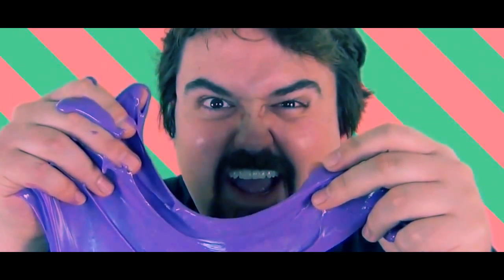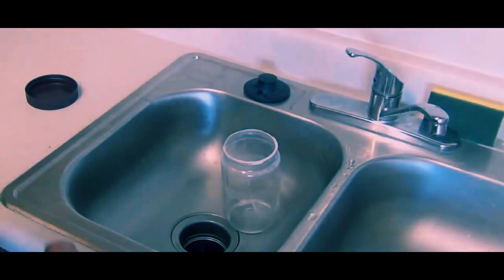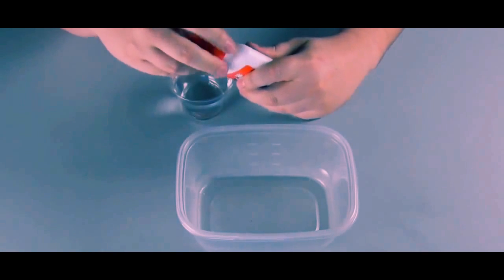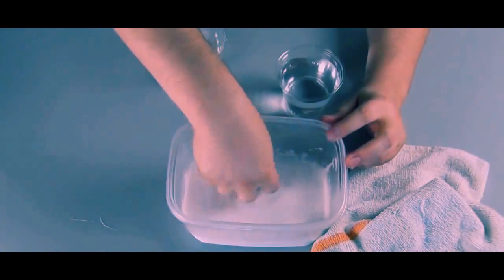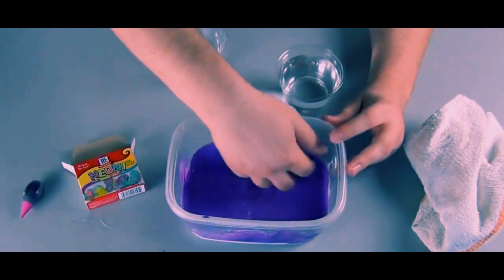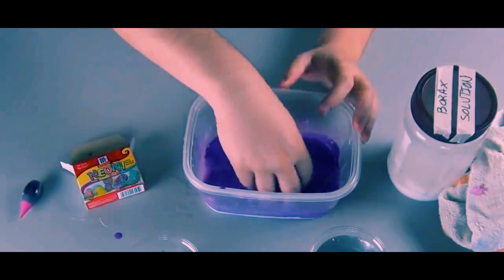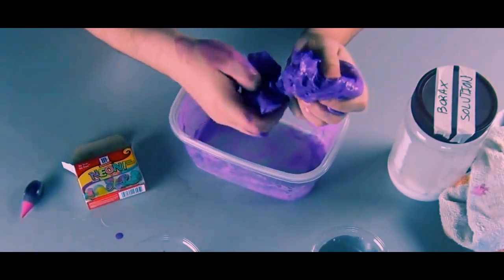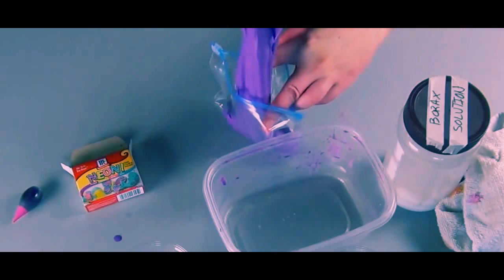Easy Experiment How to Make Slime or Gak at Home For Fun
Using Borax create Slime (sometimes called Gak) at home. Shows basic chemical bonding of polymers in a reaction between the Borax solution and the white glue. Can be stored indefinitely as long as it doesn't dry out.Borax can be found next to the laundry detergent in most grocery stores.

Make sure that you use the attributed resources provided with each concept video, activity, lab or simulation
Slimer gak hack Borgo anything borax
your trials dining you'll never get it back again,Raghibe Amine
قنوات
Bein Sport
بي إن سبورت
Dog
Cat
Cats
Tiger
Lion
Monkey
Zoo
Car
Cars
Girls
Girl
Artist
Representative

kisat nass
th3pro
google adcense
adcense
blogger
algerie
la fouine
exclusive
soprano
badr hari
Artist
Crazy
Madness
Hidden Camera
Entertainment
Football
Basketball
Viva
Prostitution
Funny
Clips
Cooking
Offers
Show
Reduction
Lottery
President
Typhoon
Earthquake
Killing
Crime
TV
IPhone
Samsung
Sex
Exciting
Sexy
Series
Movies
Film
Baby
Child
Justin Bieber
Michael Jackson
Ventricular
Beach
Harassment
Photos
Programs
Report
Disaster
Disasters
Documentary
royal baby
catching fire
baby i
versace migos drake
music
funny
best song ever
movies
drake
lil wayne
blurred lines
full movie
music
minecraft
one direction
avicii
movies
blurred lines
mel smith
royal baby
catching fire
best song ever
alan partridge
one direction
selena gomez
تسلية
صور محمد عساف
عبده موته
محمد عساف
العاب تلبيس البنات
لعاب ذكاء
اغانى رمضان
عادل امام
توم جيري
مسلسلات رمضان 2013
رشيد شو
سعد المجرد
كيليميني
rachid show
اغنية
كاس العالم
اعلام دول العالم
نتائج التحصيلي
دول اوروبا
صور رمضان
اخر الاخبار
رمضان
movies
فيلم
اغاني
رقص
افلام
فلم
محمد عساف
حسن شحاتة الشيعى
مرسي
تكي
كاظم الساهر
على الطاير
تويتر
فيس بوك
تميم بن حمد
ديوان المظالم
حسن شحاته
جامعة القصيم
اسعار الذهب
اخبار مصر
صور رمضان
اليوم السابع
جامعة الدمام
جامعة تبوك
اغاني 2014
اغاني 2013
حبيبي برشلوني
ايوب
باسم يوسف
تكي
ماين كرافت
الكويت
الامارات
السعودية
مصر
قطر
البحرين
شيعه
سنه
العربية
الجزيرة
النصر
برنامج
مقلب
خفية
مسلسلات
افلام
مسلسل
اغاني
موسيقى
صالة
الاتجاة المعاكس
بنت مغربية
بنت مصرية
فيلم وثائقي
فيلم وثائقى
كوميدي
سوري
عادل امام
يسرى
كاميرا خفية
رامز
جلال هاني
سلامة هاني
رمزي محمد
هنيدي كورة
رياضة
المبدع العربي
اخبار
الجزيرة
انفجار
تفجير
العراق
اغتيال
قتل
تدمير
بانياس
دمشق
سقوط
الاسد
قتل
بشار
الاسد
وفاة الملك عبدالله بتال القوس محمد
الدوسري
تقنيات
ابتكار
وثائقي
حلى
حلويات
كيك طرطى
كاكاو
قهوه
الجمعة
عبدالله
المديفر
مرتضى
منصور
روني
بلاستيشن 4
جلكسي 5 6
اخبار
اوباما
الصين
حريق
سيول
رشيد شو
لسعد المجرد
medi1tv
cheb akil
accident
inna
الحلقة
maroc
comedia
قصة الناس
countdown
rap maroc
hackers

outajajt
said outajajt
damsiri
139tl in dollars
outajajt 2014
said outajajt 2011
fatima tabaamrant
amrrakchi 2012
outajajt 2012
outajajt 2013
outajajt 2011
said
outajjajt
amrrakchi 2011
sa3id outajajt 2013
l3zawi
itran imjad
said otajajt 2011
imghrane
im3ranlahbab
outajajt lportable
lhoussi outajajt
mzouda prouduction
touggane
sa3id outajajt
said otajajt
foto de agadir
rachud asmoun
ait el hawa
brahim asli
tamazirt
inerzaf
agdal
achkayn
said outjajt
said outajajet
الفئة